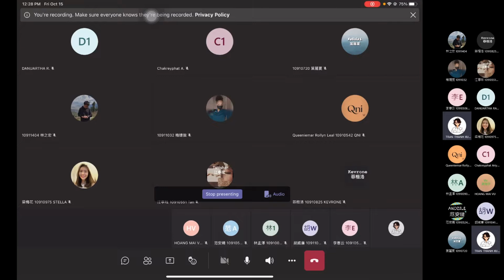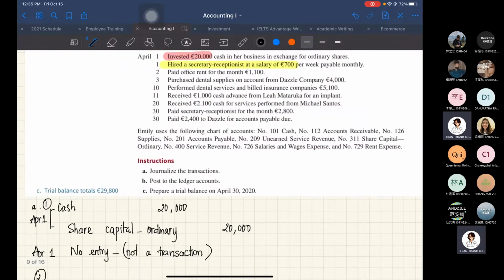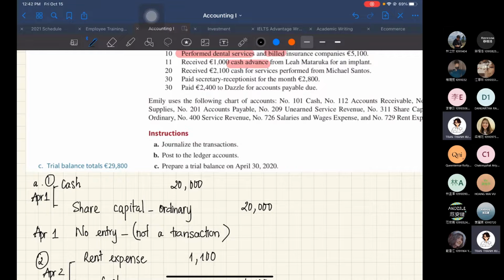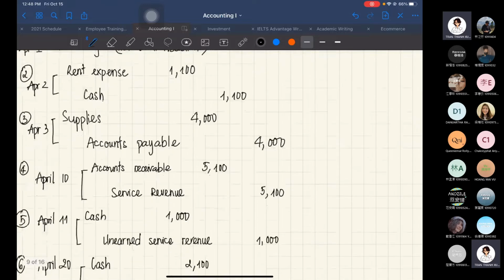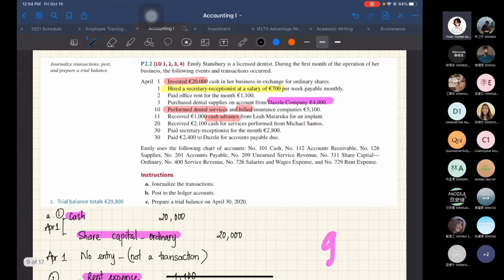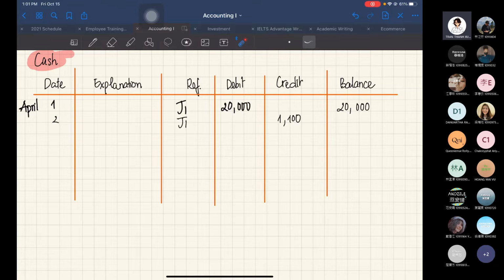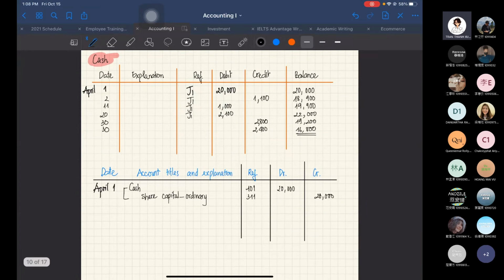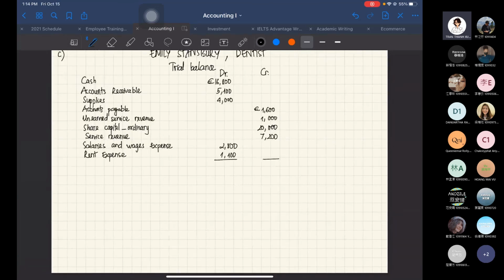Chap. 2 reviews and solve P2.2 - online class 15 October 2021